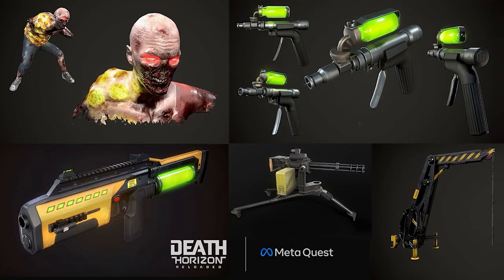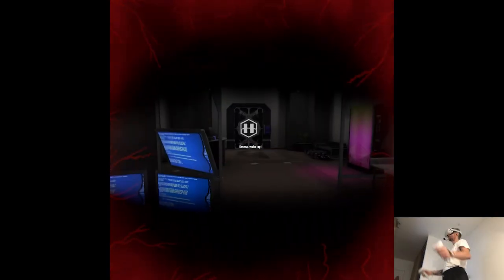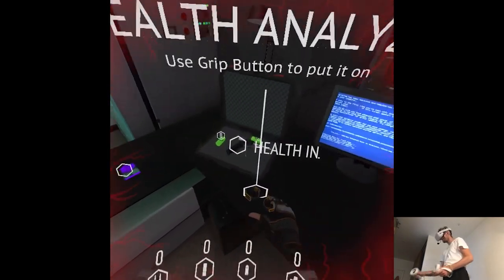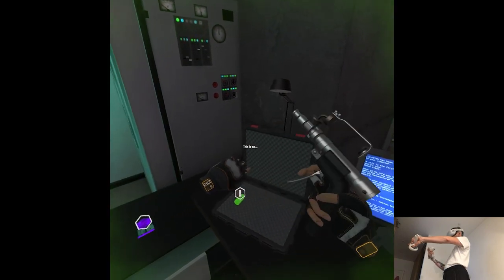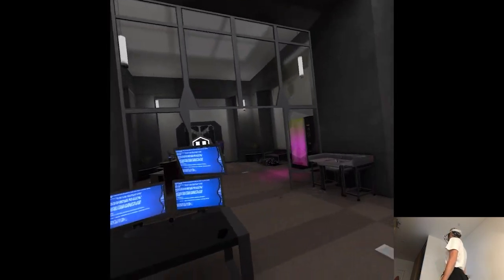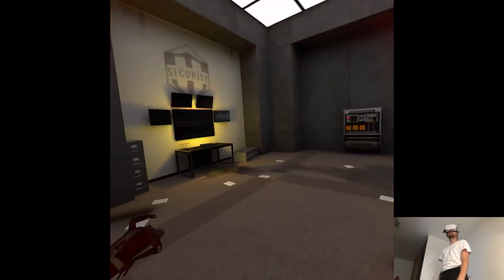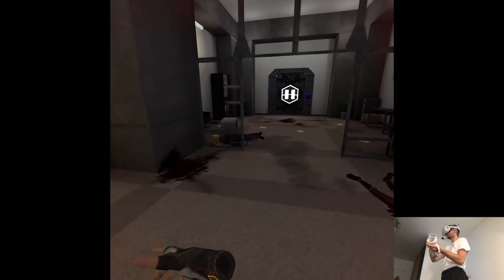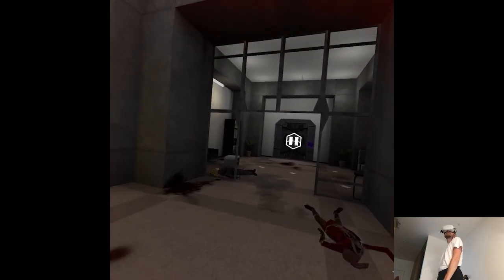CHAPTER 5 UPDATE - Death Horizon: Reloaded | Part 13 Playthrough | Oculus/Meta Quest 2 VR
Hi

Oof, what a throwback! Very glad we're gonna continue this playlist, right now though lemme record overviews for today since I wanted to get this video out asap lol.

0:00 - Intro
2:12 - Gameplay
16:55 - Thoughts

Short PC specs:

i9-9900KS
RTX 2080ti
32GB RAM 3200MHz
2TB SAMSUNG 970 EVO PLUS M.2